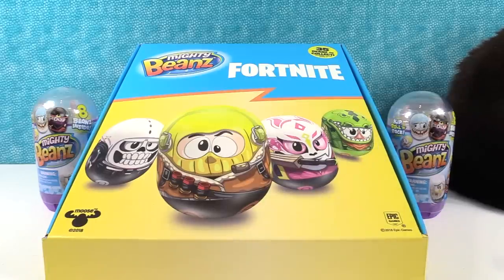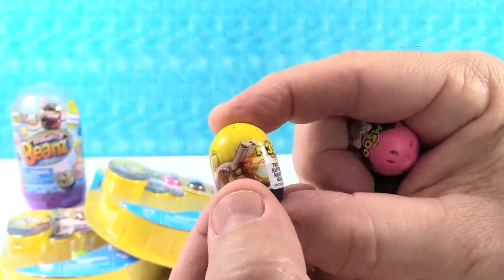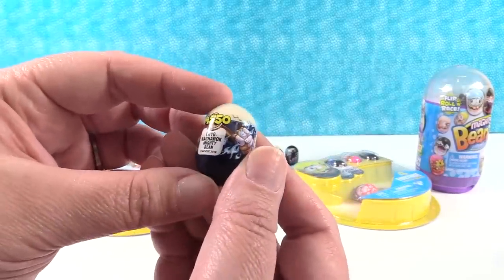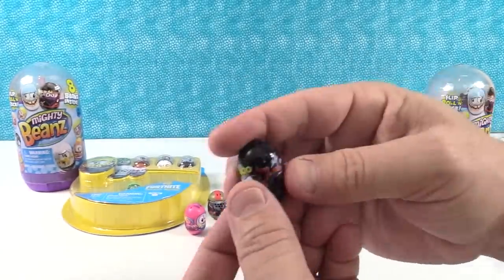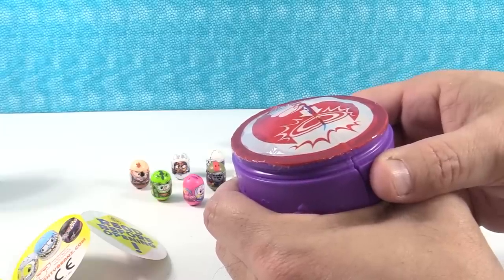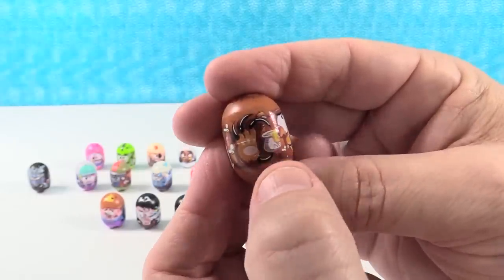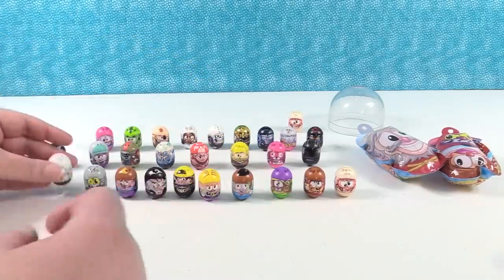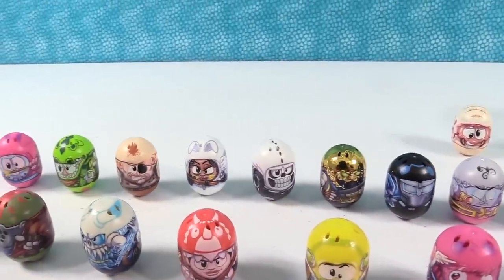Fortnite Mighty Beanz Blind Bag Toy Unboxing Game Characters Toy Review | PSToyReviews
Today we are taking a look at the new Fortnite Mighty Beanz 4 packs. You can now collect some of your favorite characters from the game. Who will we find today?

Fortnite Mighty Beanz.